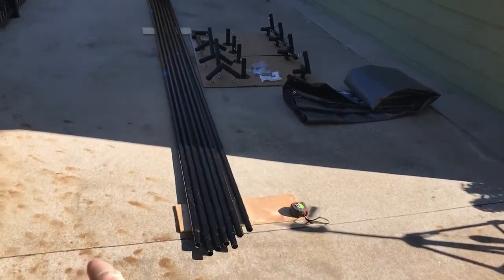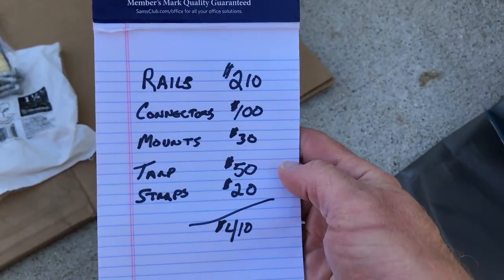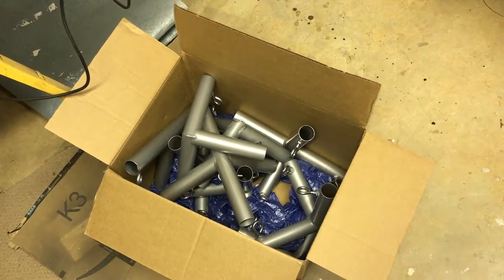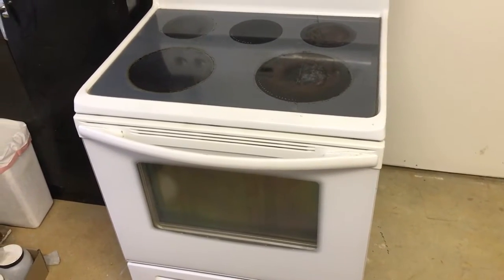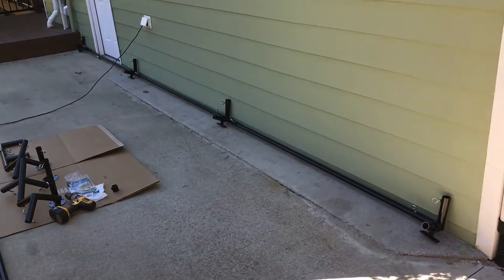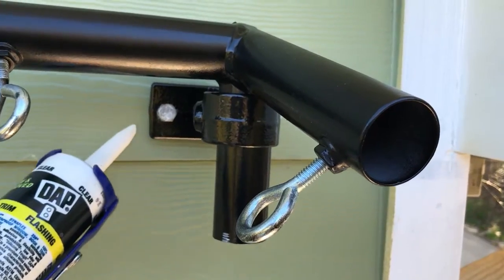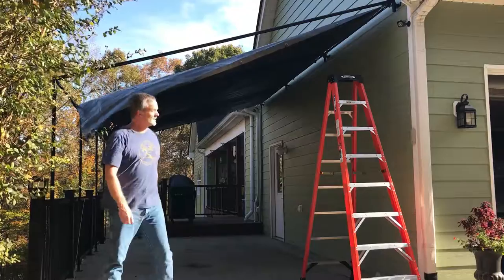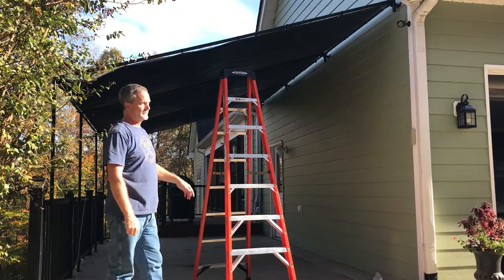DIY Custom Canopy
I'll show you how I made a custom canopy for under $400.  I was going to sew up a canvas top but then decided to use an extra thick tarp that I can replace when needed.  The canvas would have added a lot more money and time to the project.

Update:  5/2024 this last storm took out my 2nd tarp.
It was great while it lasted. I’m thinking of metal roofing it now.

Project links here:
  Wall Mount:

Tarp:  found another 20mil tarp here:

Tarp Cover 12X20 Silver/Black 2-Pack Extremely Heavy Duty 20 Mil Thick Material, Waterproof, Great for Tarpaulin Canopy Tent, Boat, RV Or Pool Cover!!! (12X20)